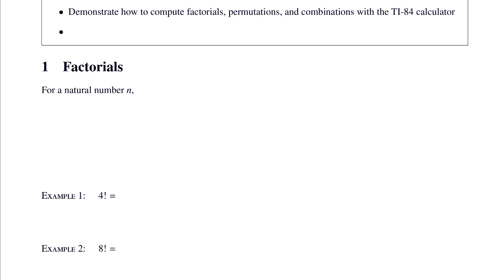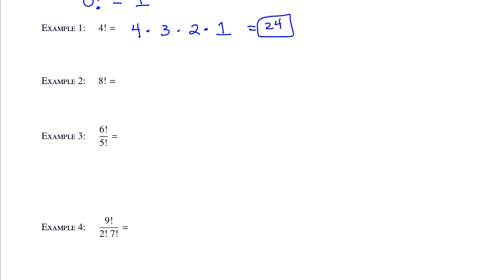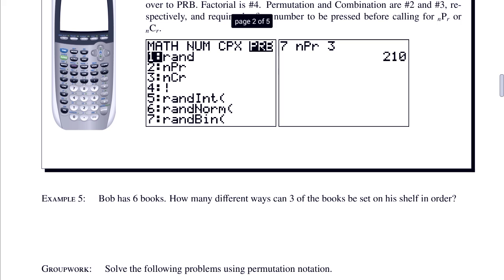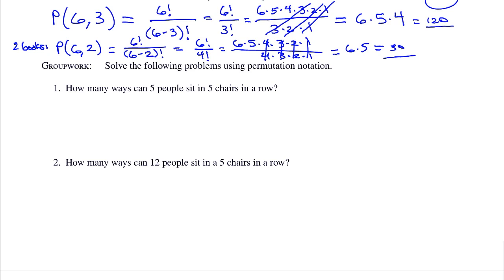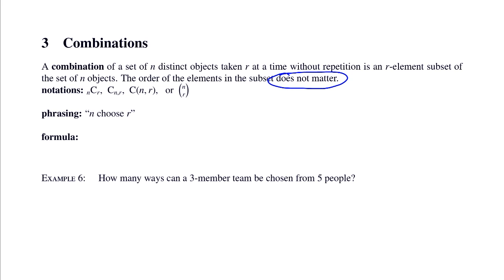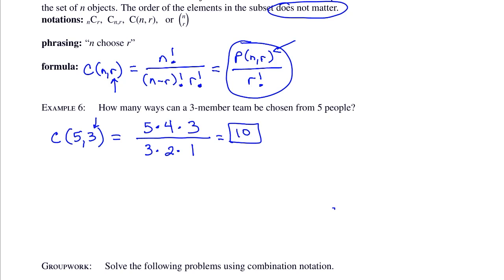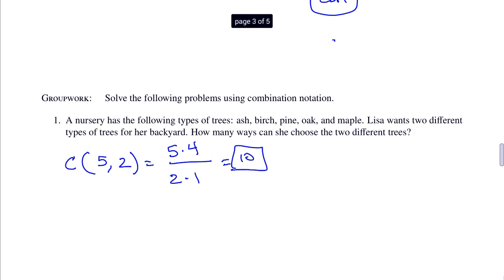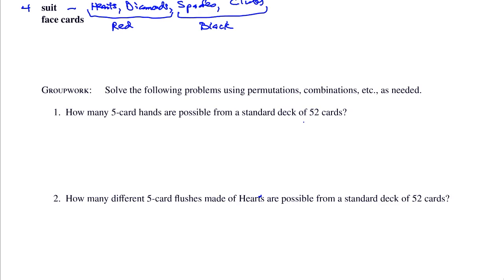Math1319 Section 7.4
Business Algebra: Factorials, Permutations, and Combinations